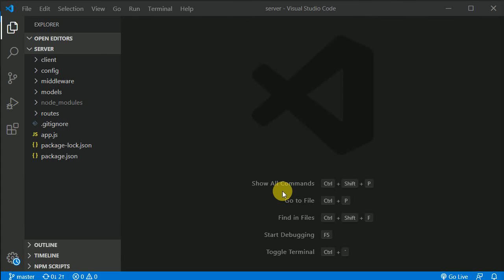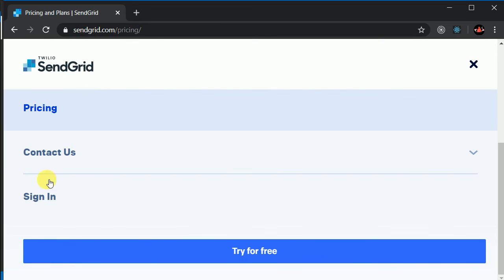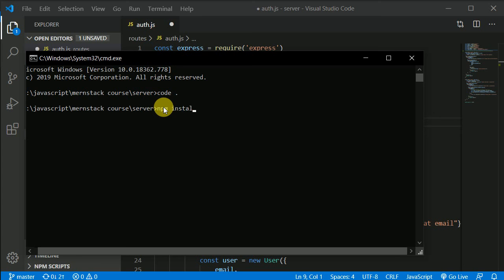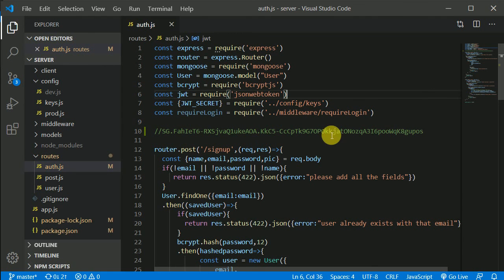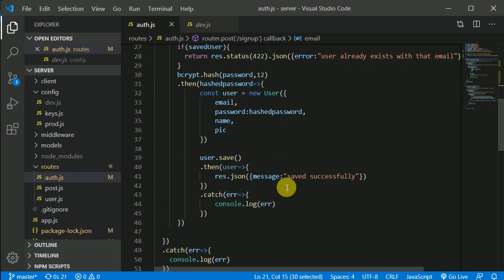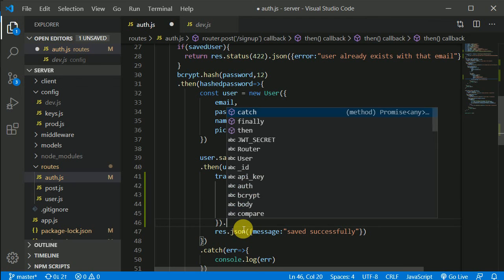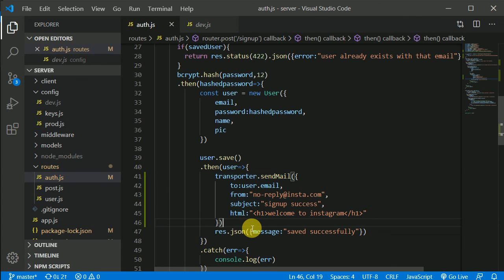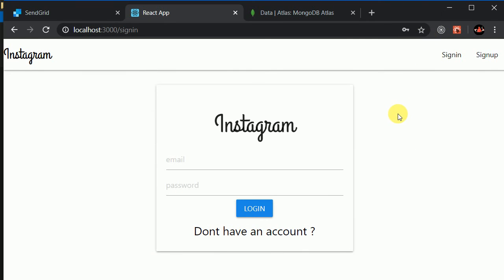#45 Send email in node js using nodemailer & sendgrid | MERN Stack tutorial | Instagram clone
In this video we will learn how to send email in node js using nodemailer & sendgrid. MERN stack tutorial in English